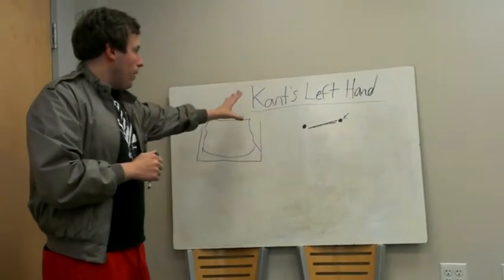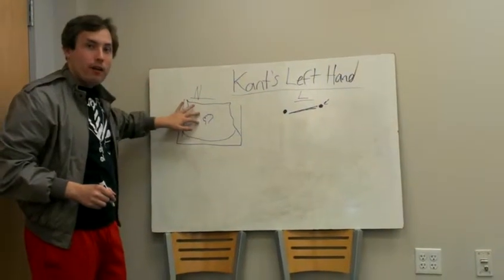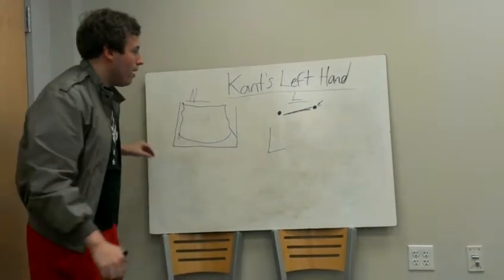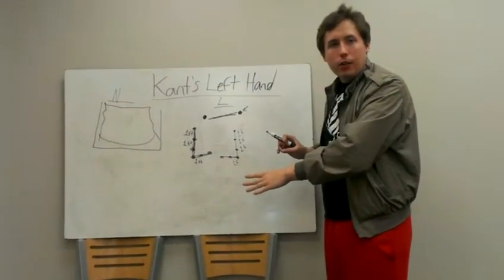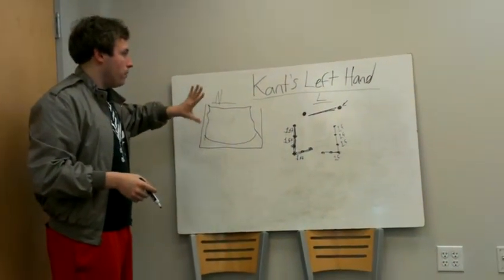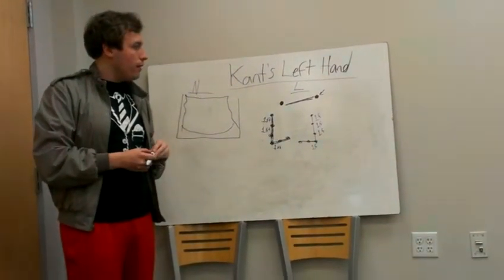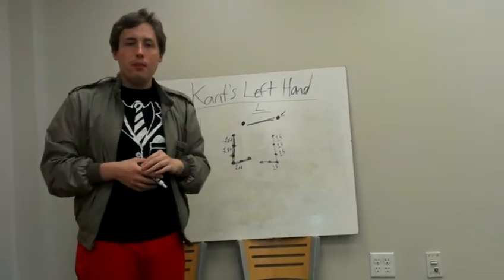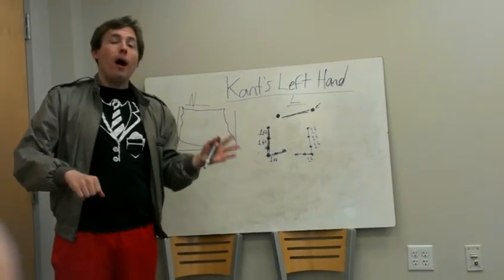Kant's left hand